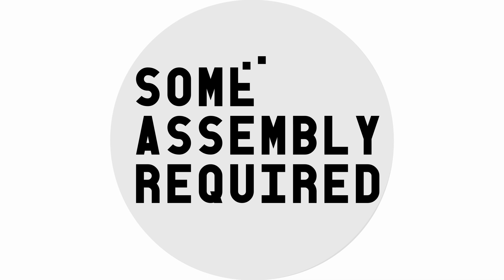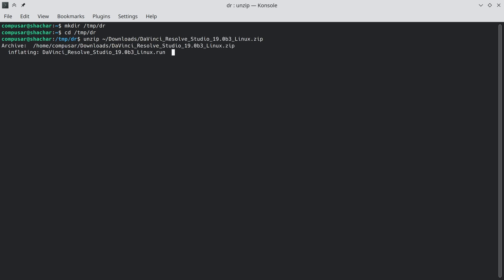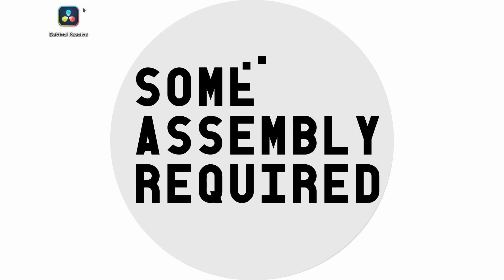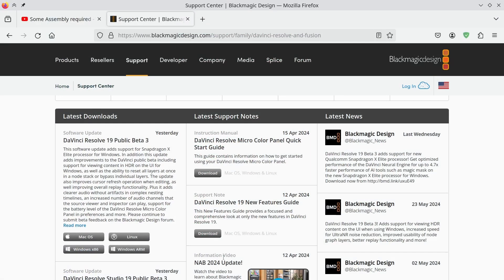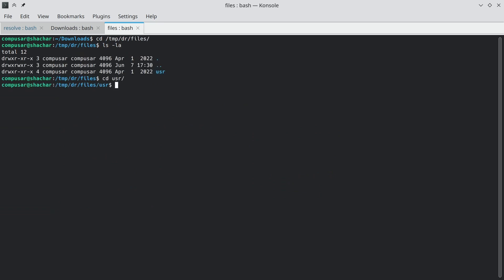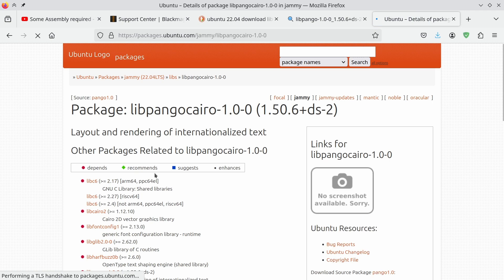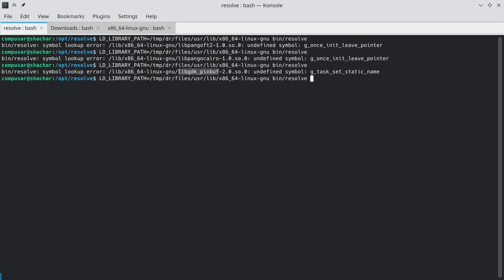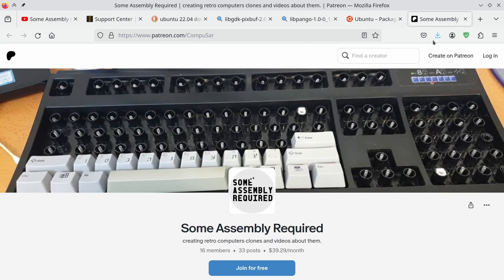Davinci Resolve on Ubuntu 24.04 - Old way (see description)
*UPDATE*

Ubuntu 24.04 has changes to system libraries that cause Davinci Resolve to not work out of the box. But fear not, this video will not only show you how to fix it, it will even show you how to find the fix yourself, so that if future versions break differently you'll be able to fix them as well.

In this video we're downloading packages from the Ubuntu package repository. The packages we downloaded:

00:00 - Intro
00:43 - Download Davinci Resolve
01:28 - Install Davinci Resolve
02:04 - Overcoming the Missing packages error
02:59 - Can't run: undefined symbol
03:33 - Why this error is happening
04:33 - Downloading the correct version: libpango
05:59 - Extracting the library from the package
06:48 - Running DR with the library we downloaded
07:23 - Downloading libpangft2
08:00 - Downloading libpangocairo
08:46 - Downloading libgdk-pixbuf-2.0
09:55 - Running with the icon
10:58 - Future proofing the solution